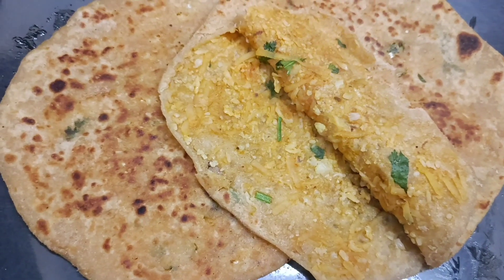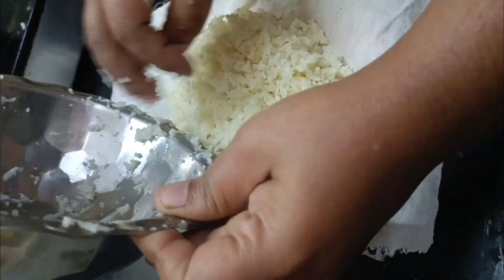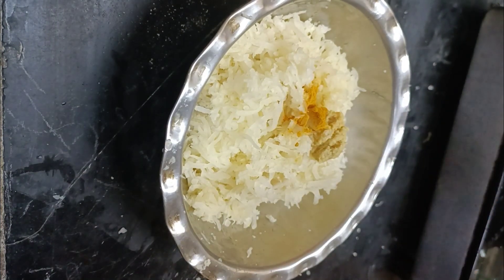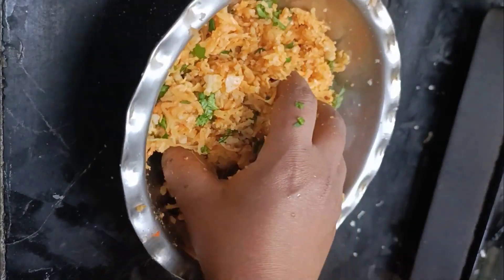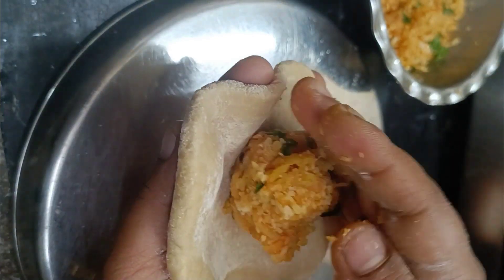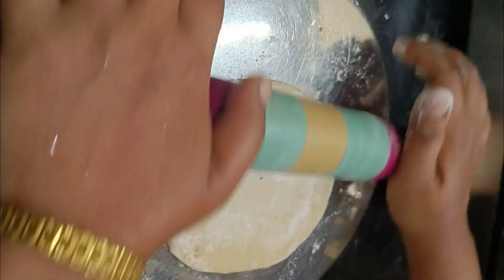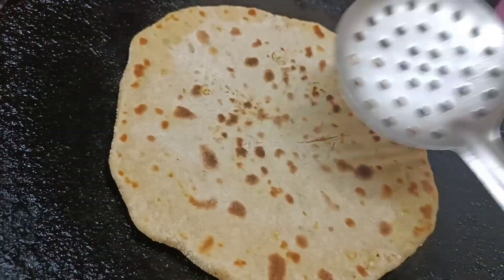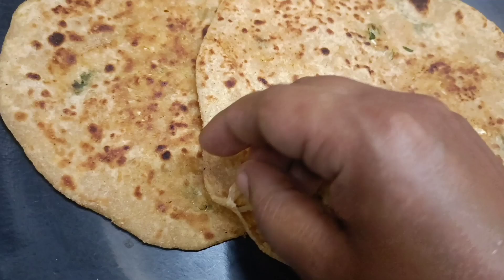இனி சப்பாத்திக்கு சைட் டிஷ் தேவையில்லை // காலிஃப்ளவர் உருளைக்கிழங்கு பரோட்டா // Dinner Recipe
இனி சப்பாத்திக்கு சைட் டிஷ் தேவையில்லை // காலிஃப்ளவர்
 உருளைக்கிழங்கு பரோட்டா // Dinner Recipe

உருளைக்கிழங்கு பரோட்டா

காலிஃப்ளவர் பரோட்டா

சப்பாத்தி